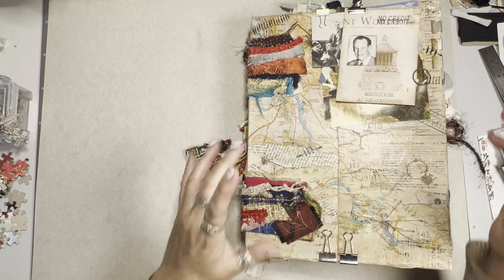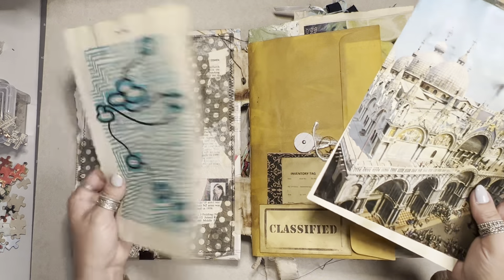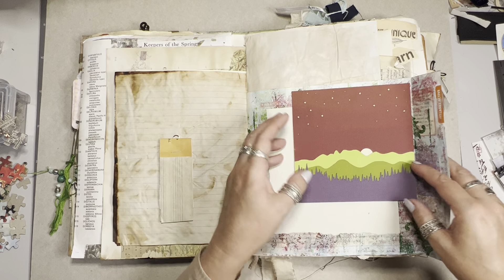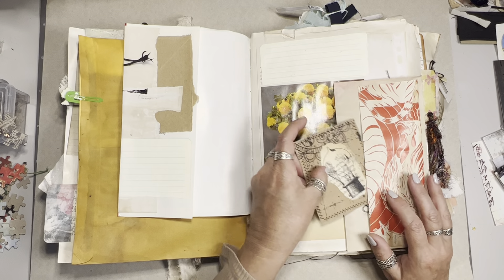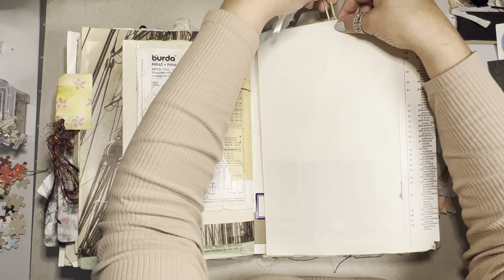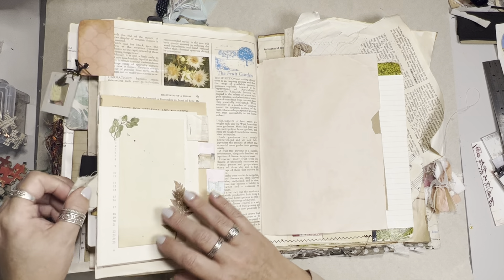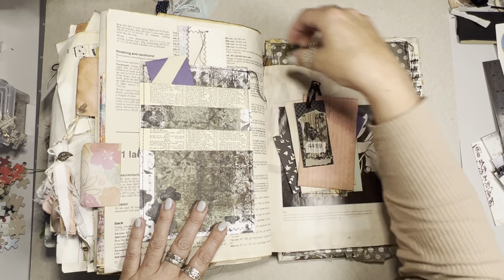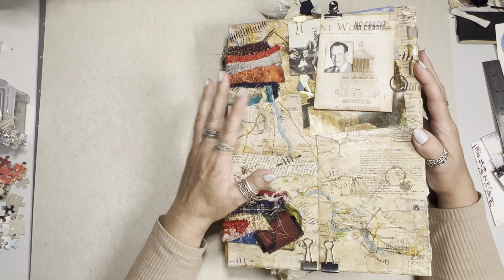Norah a junk journal flip through SOLD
Norah a large exposed spine ‘after the apocalypse’ journal

Come and find me at